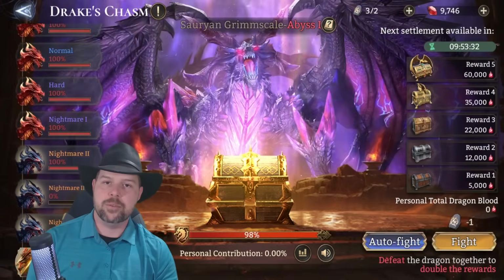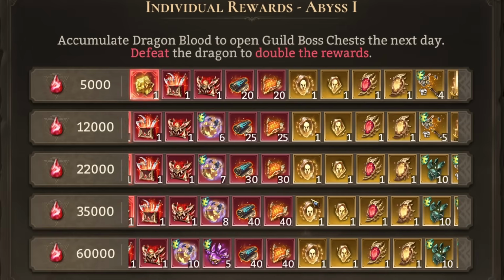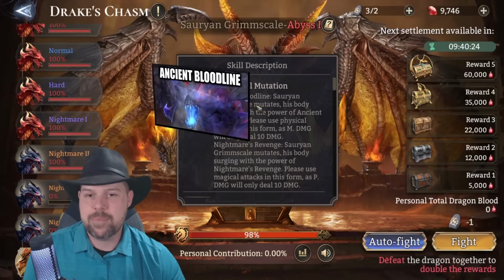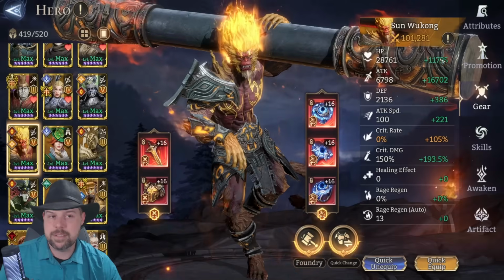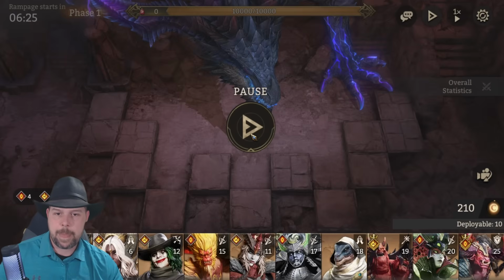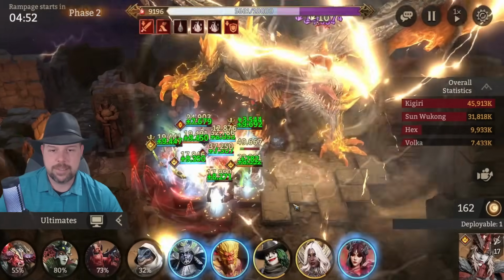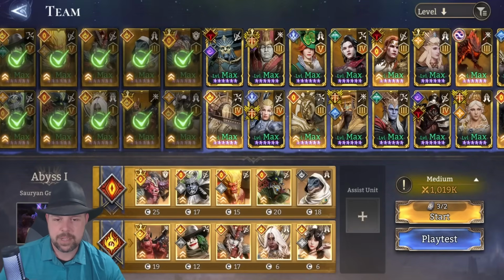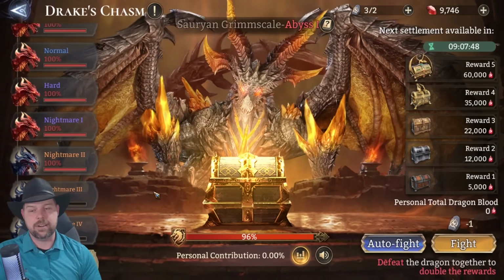How I Hit 25k on Sauryan Grimmscale - Abyss 1 - Full Boss Breakdown and Guide! | Watcher of Realms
In this video I will go over EVERYTHING about Sauryan including a run with a team I use to hit 25k.  I will showcase his skills, rewards and how to best combat this boss.

Timestamps:
0:00 - Intro
0:28 - Basic Overview
1:50 - Boss Rewards NM4
2:55 - Boss Rewards Abyss 1
8:00 - Essential Heroes/Top Choices
12:55 - Skills Breakdown & Showcase
18:45 - Basic Team Breakdown
24:45 - Start the Fight!
36:25 - End the Fight/Results
37:30 - Torodor
37:55 - Kigiri/SWK
38:20 - Volka
38:45 - Ferssi
39:23 - Twinfiend
40:10 - Hex
40:55 - Xena
41:55 - Aylin
43:10 - Diaochan
44:00 - Closing